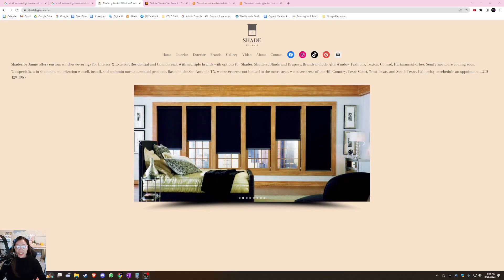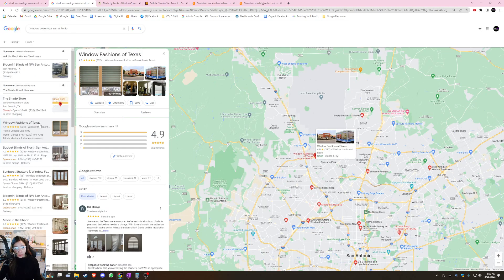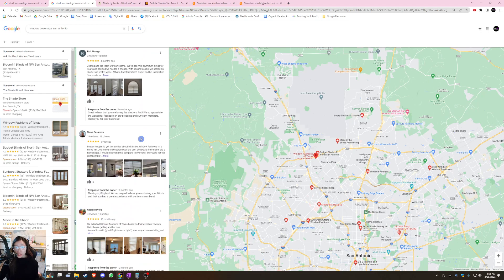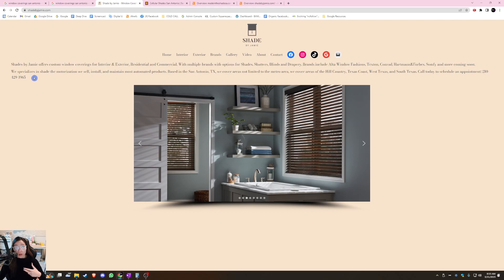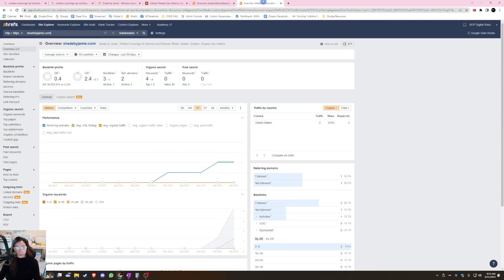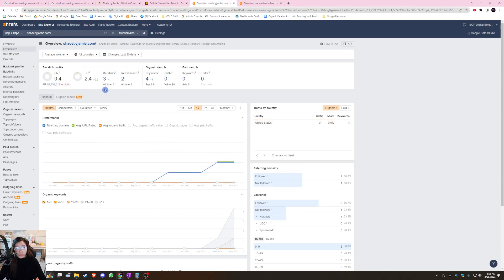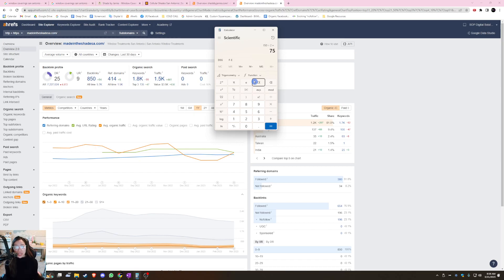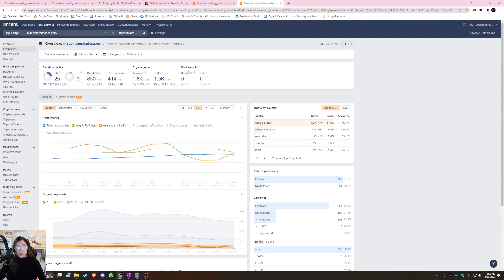Shade by Jamie | Interior Exterior Windows San Antonio TX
In this video, we do an in-depth scope of your website performance and how they compare to their top competitors. We do a deep dive on GBP optimization, keywords, citations and backlinks.